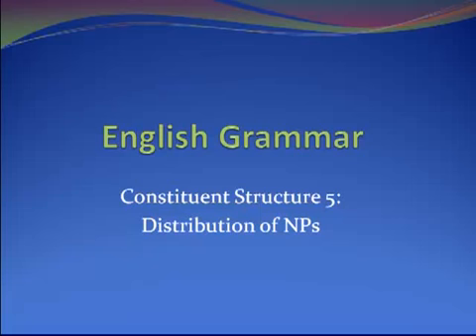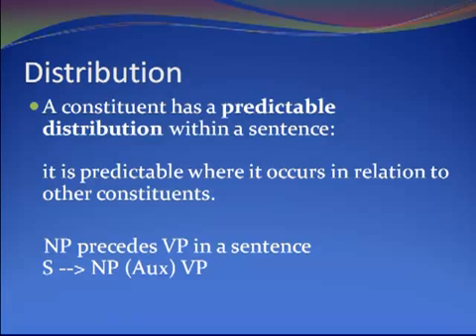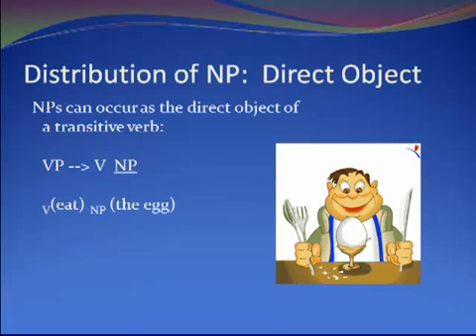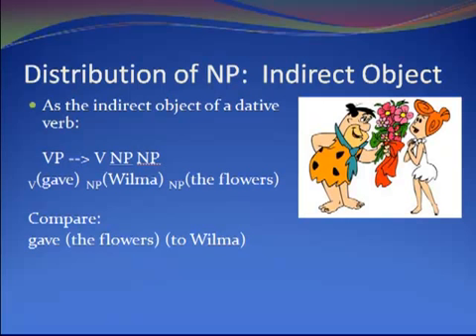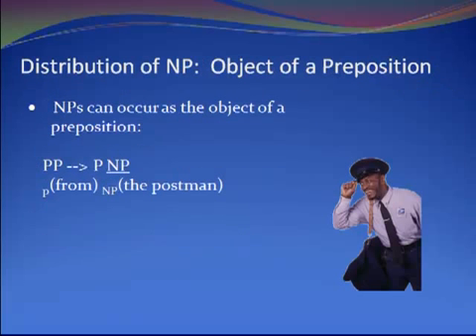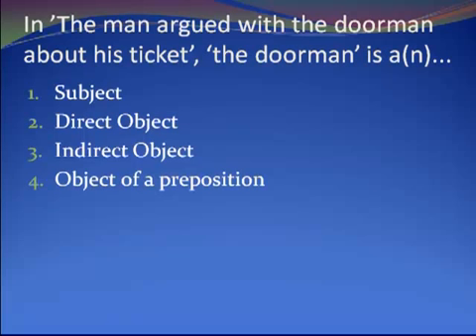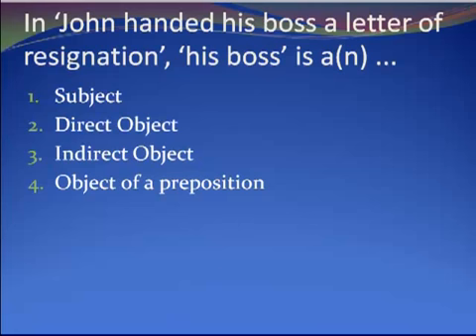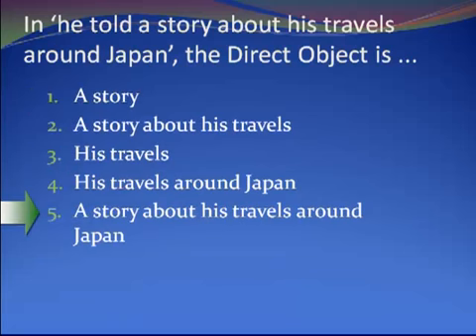Constituent Structure 5